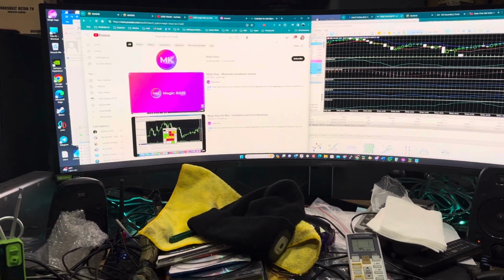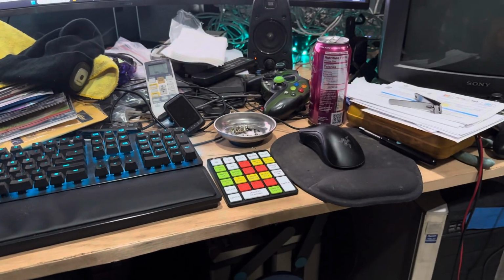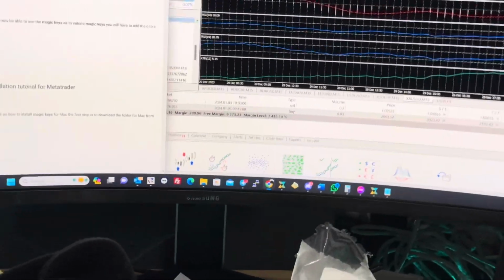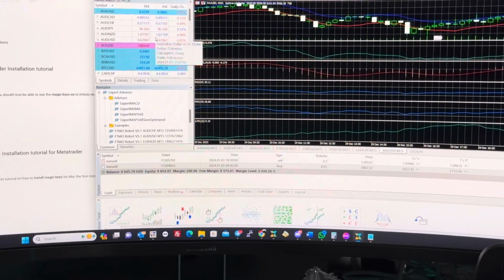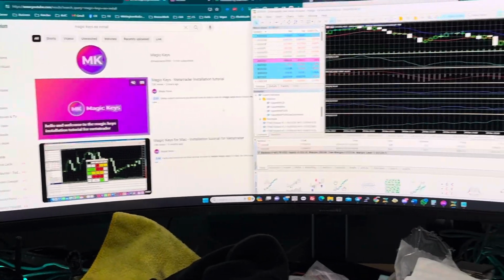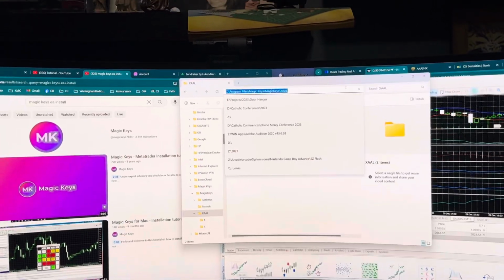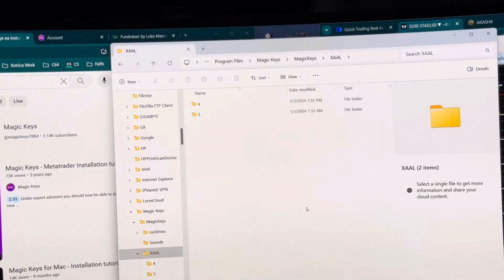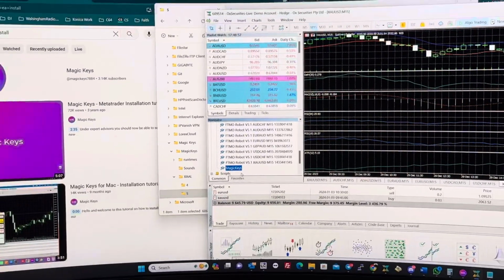Magic Keys Expert Advisor Install for MT4 and MT5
I didn’t see this in the tutorials for Maji so I thought I’d drop it really quick.